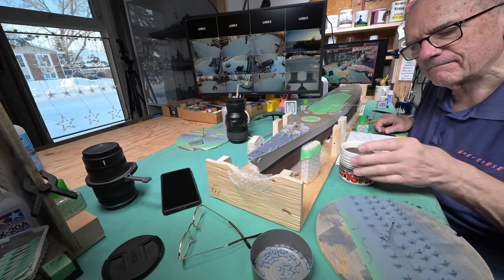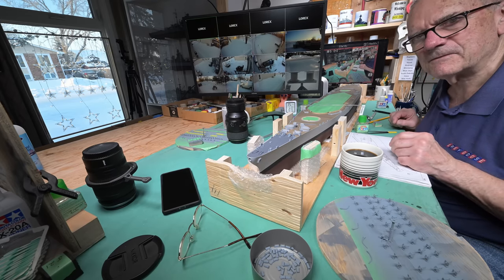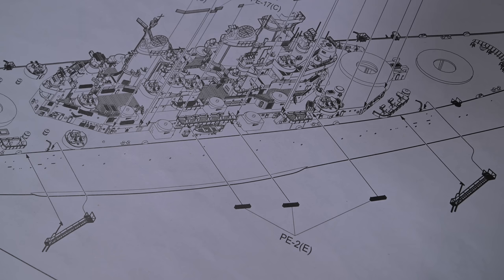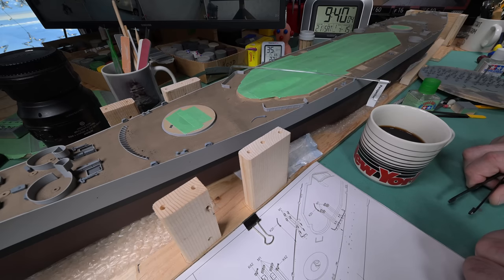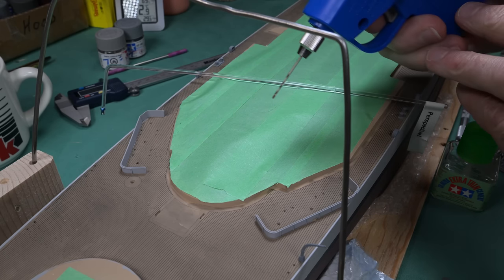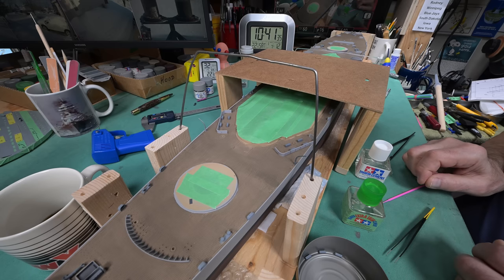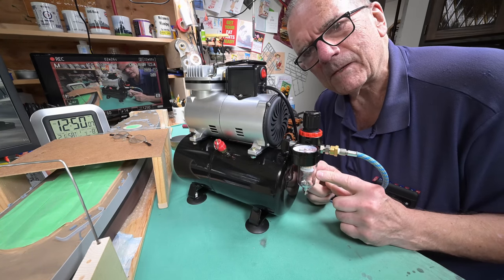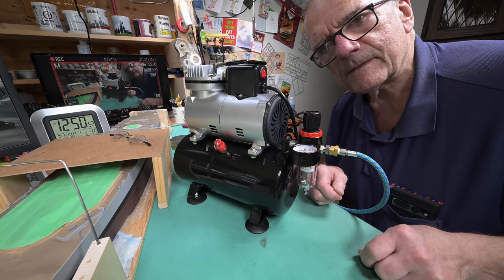The Model Ship - Part 1423